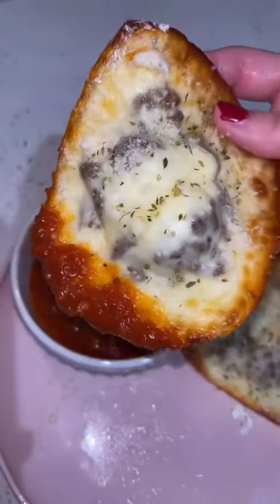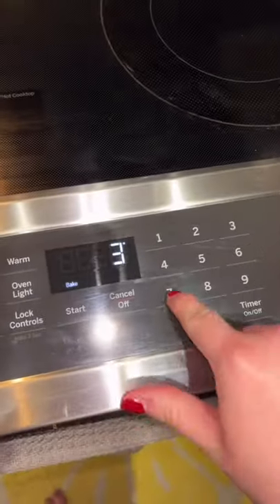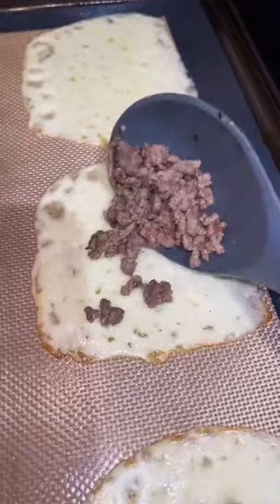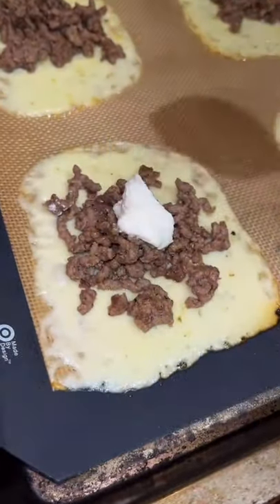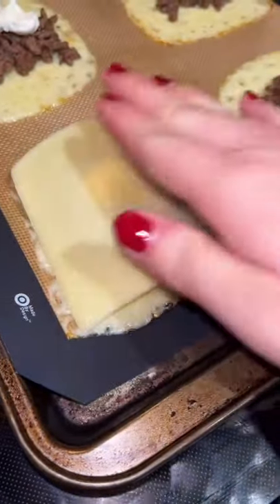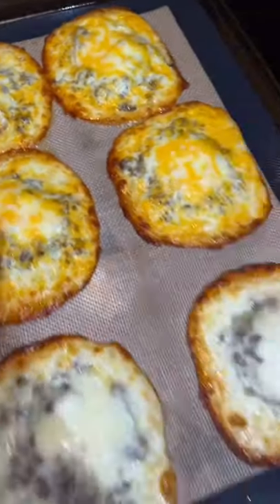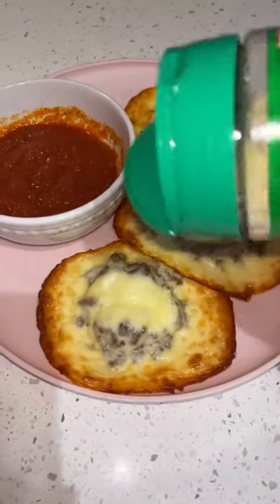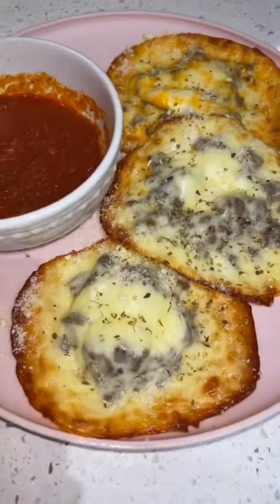Can’t get enough of these😍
Low Carb Recipes - Keto Meals Recipes - Keto Diet - Low Carb Meals
keto recipes
keto diet recipes
keto food
keto meals
youtuube shorts
keto cooking